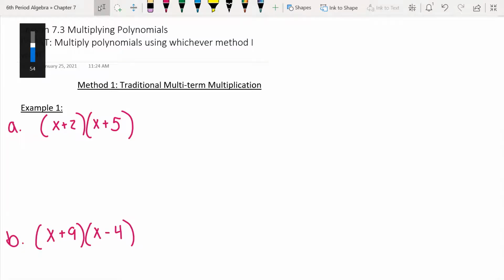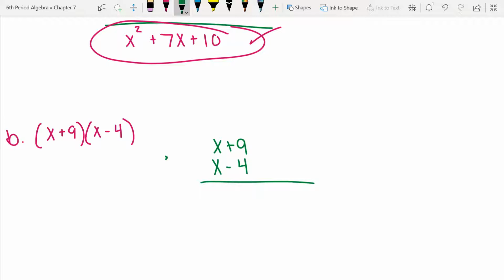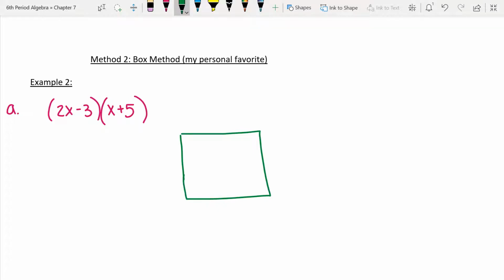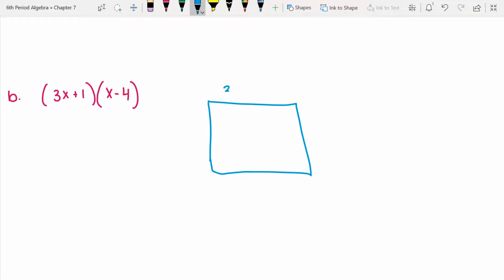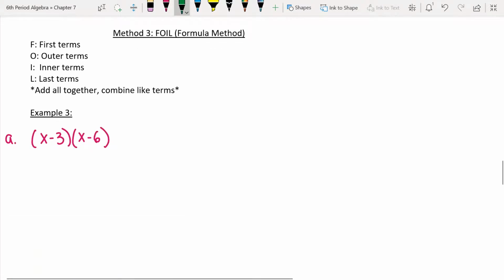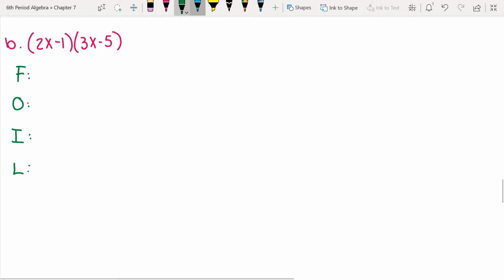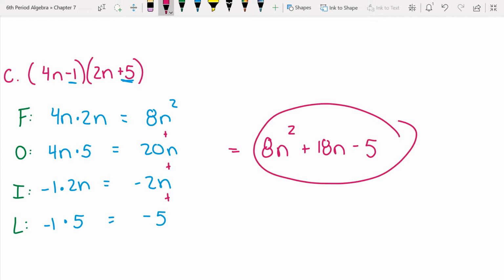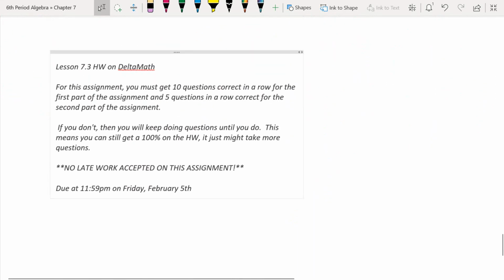Alg 7 3 Notes